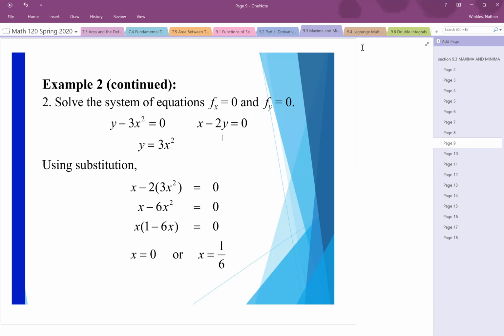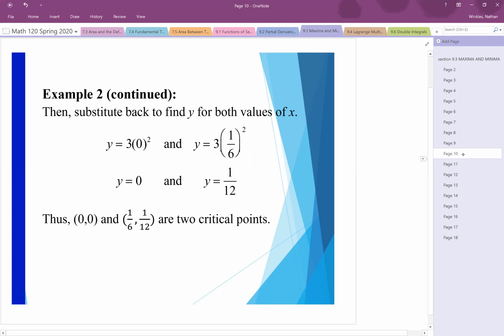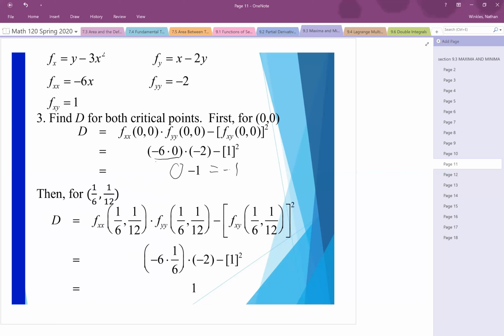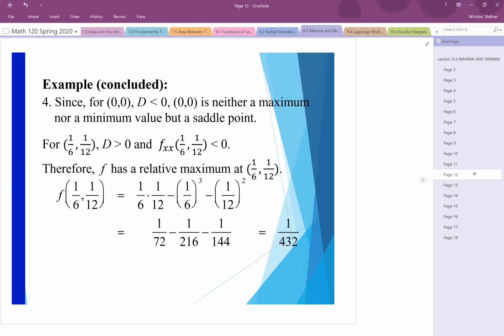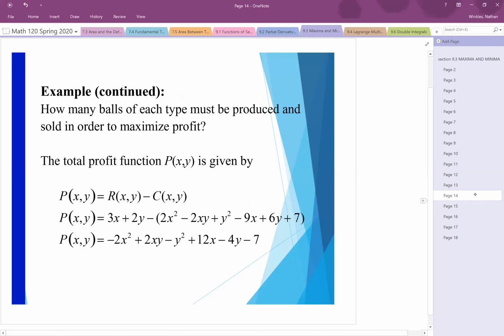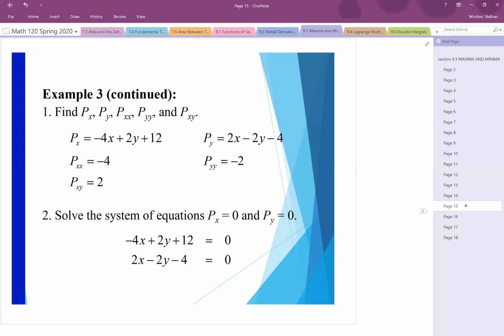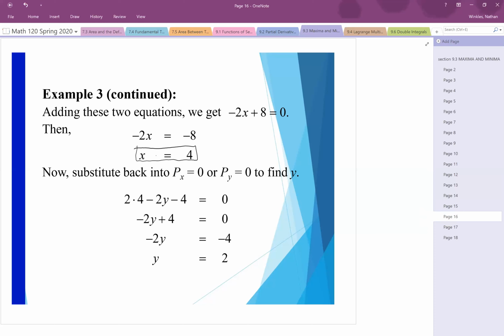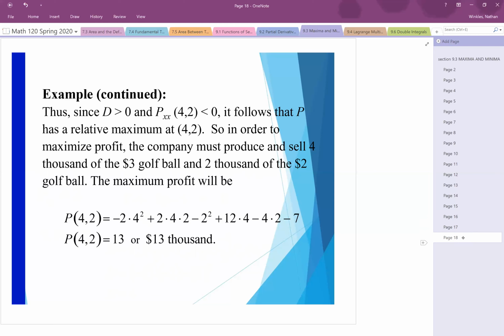Section 9 3 Math 120 Maxima and Minima Part 2